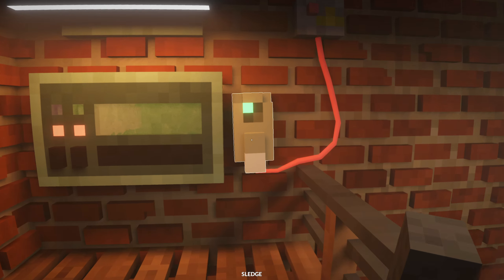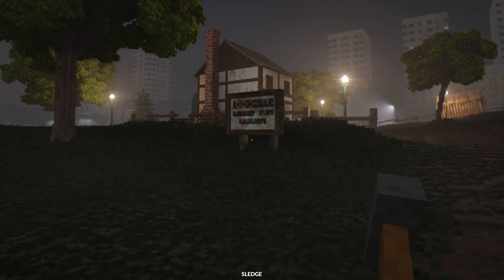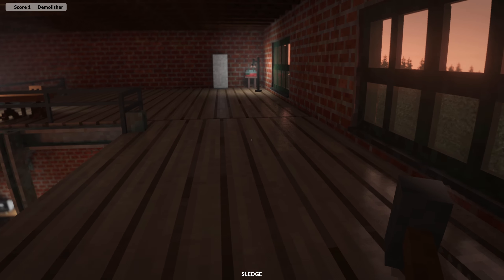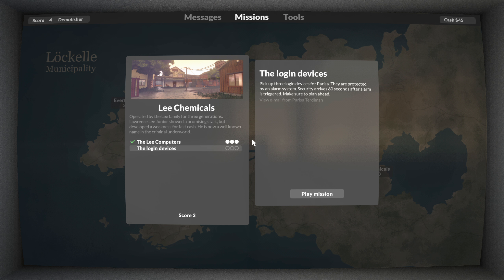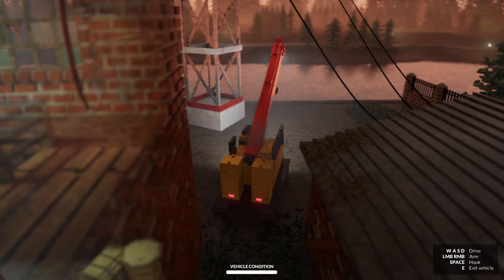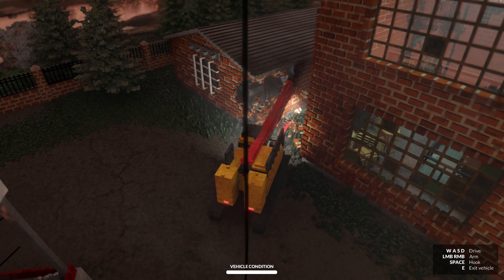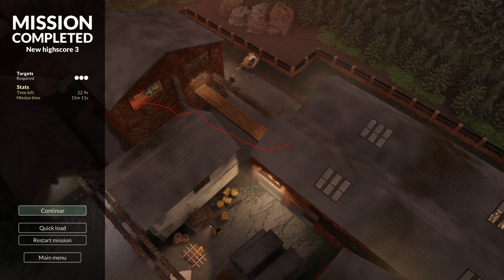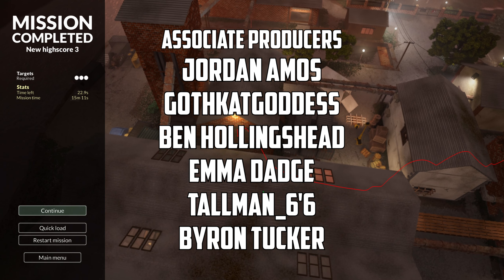FIRST LOOK || Teardown || Part 1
In this episode... we learn how to plan & execute a heist in 60 seconds! I might be a cop in real-life, but I play the criminal in Teardown.

Prepare the perfect heist in this simulated and fully destructible voxel world. Tear down walls with vehicles or explosives to create shortcuts. Stack objects to reach higher. Use the environment to your advantage in the most creative way you can think of.

Accurize's PC Specs:

OS: Windows 10 Home
CPU: AMD Ryzen 7 2700X 3.70 GHz
RAM: 16 GB
GPU: NVIDIA RTX 2080Ti
PRIMARY STORAGE: Samsung SSD 970 EVO 250 GB
KEYBOARD: Corsair Vengence K65
MOUSE: Razor Death Adder Elite
MIC: Shure SM-58
RECORDING SOFTWARE: OBS
VIDEO EDITING: Sony Vegas Pro 16
PHOTO EDITING: Adobe Photoshop 13